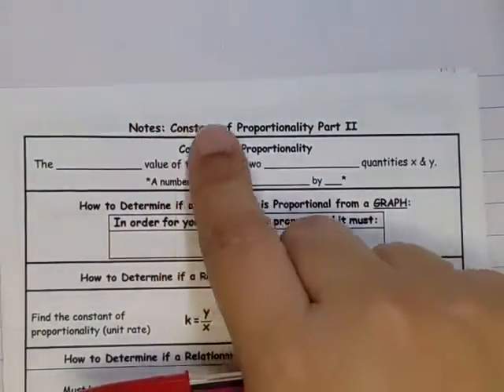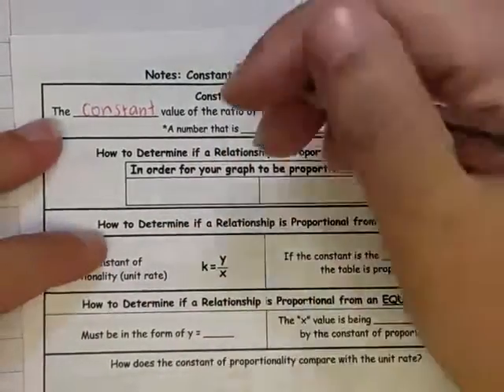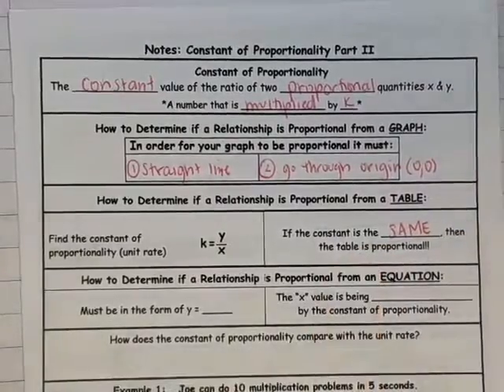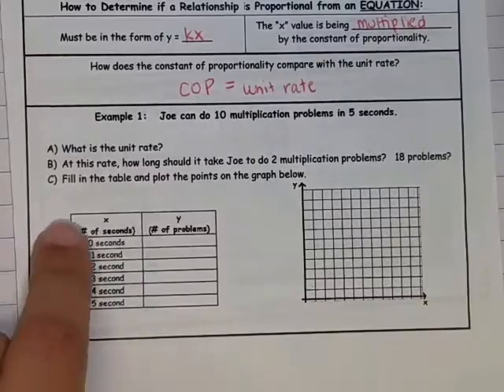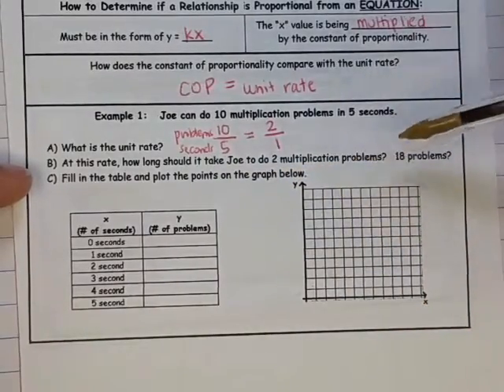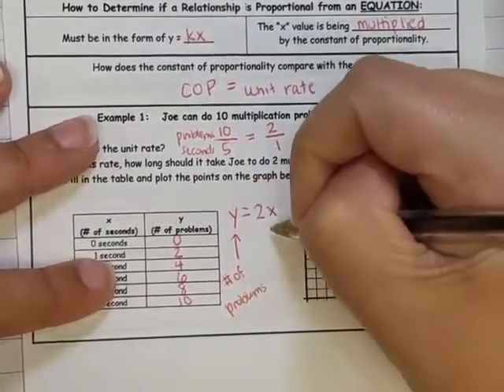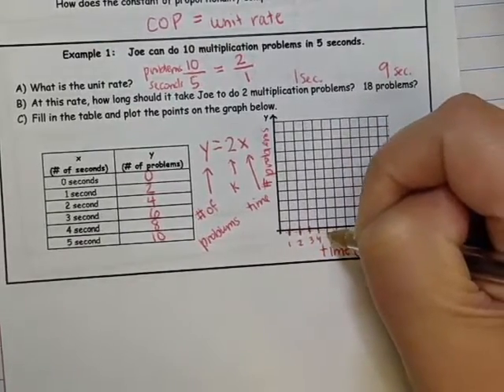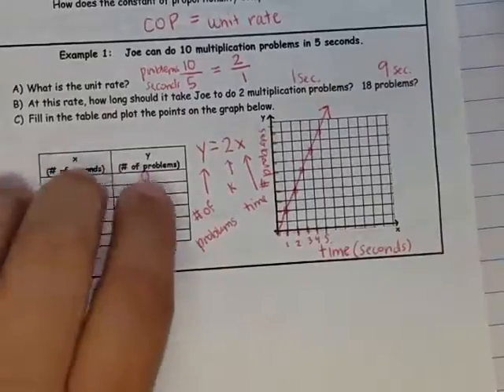Math 6 Plus: COP part II (pg. 62)